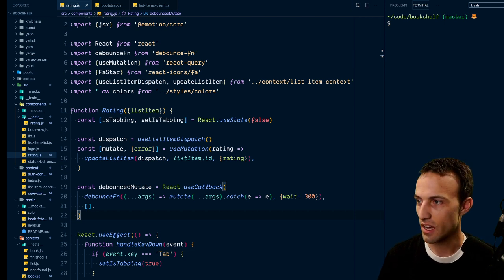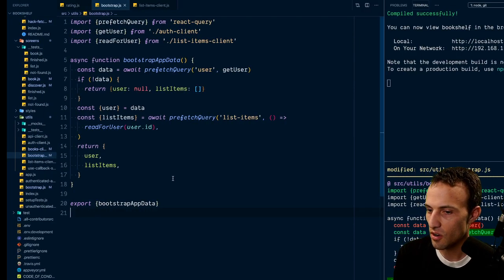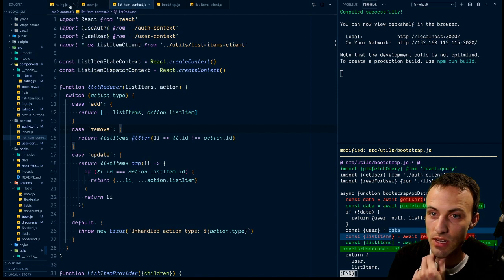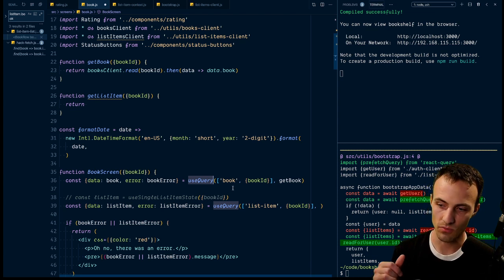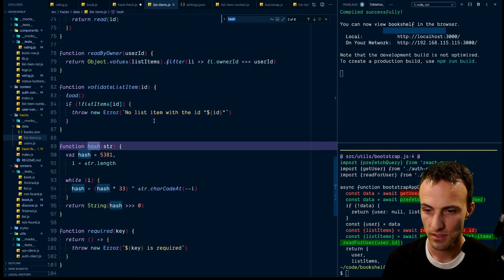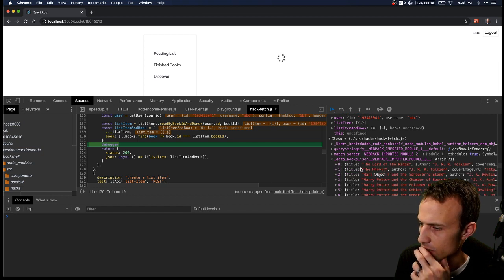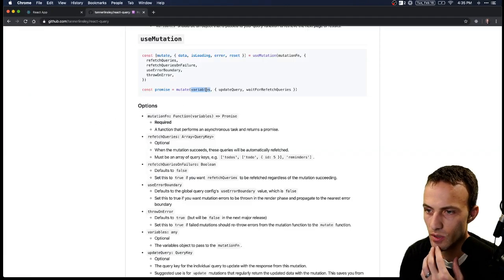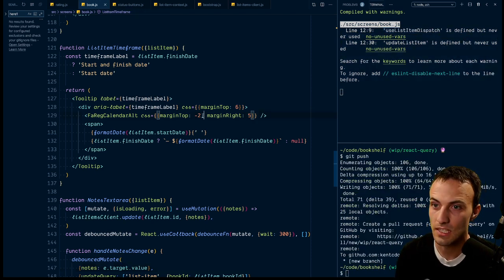Livestream: Refactoring to react-query